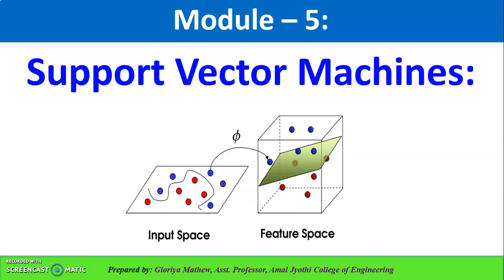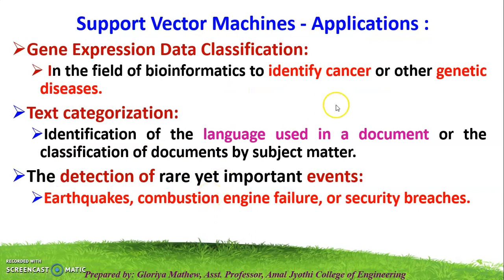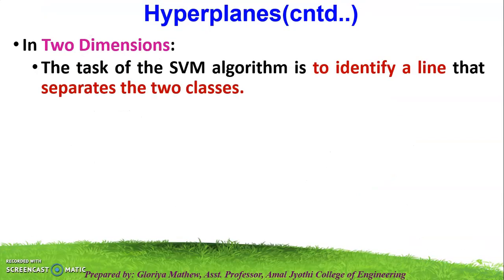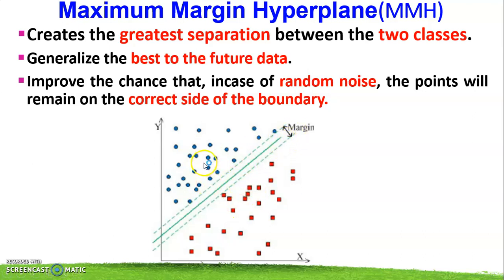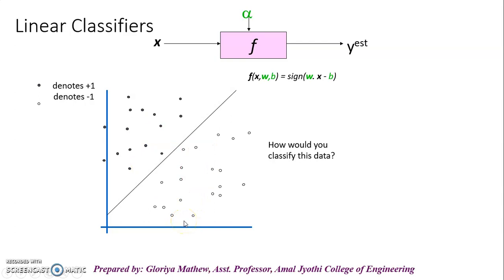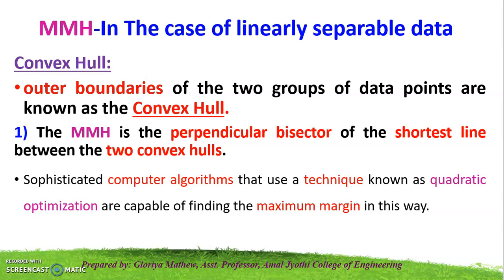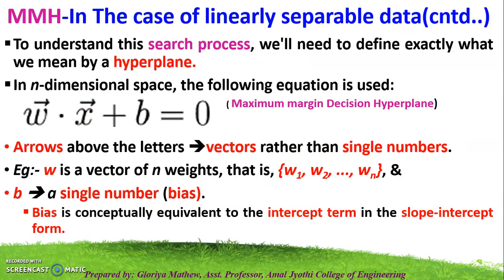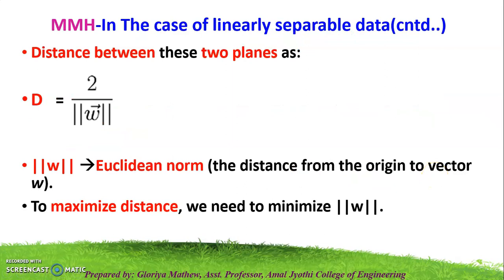Introduction to Machine Learning | SVM | Part1